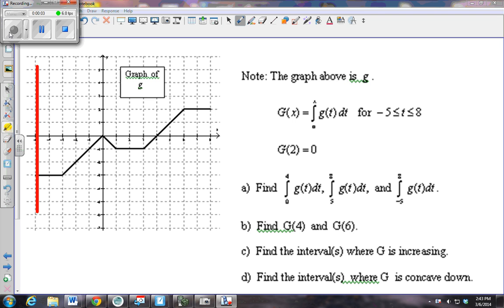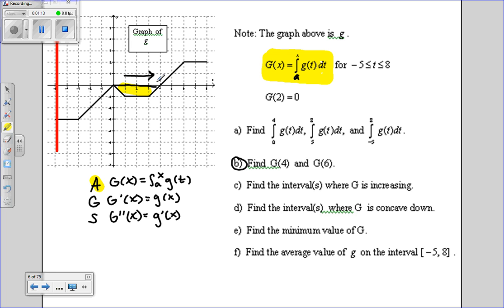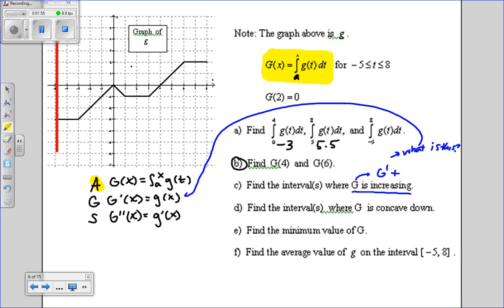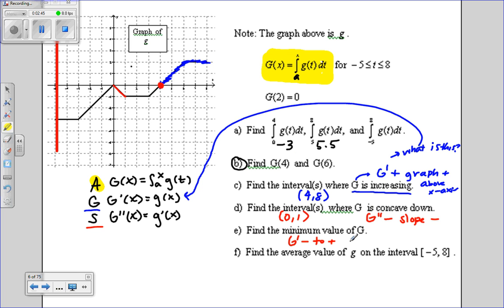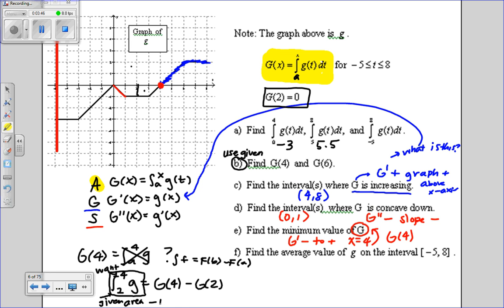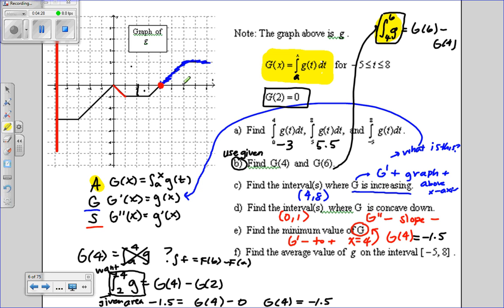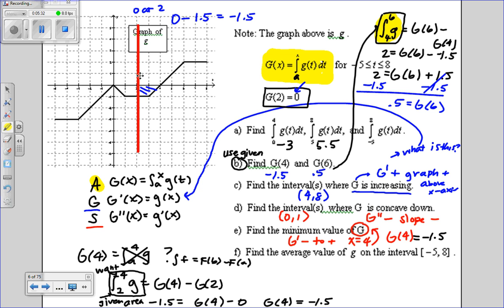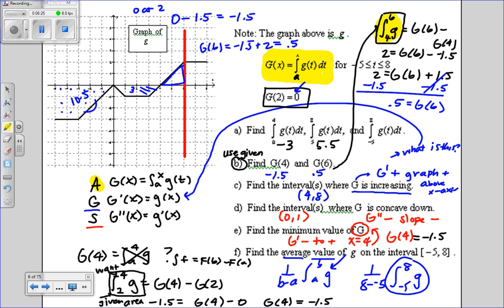Calculus Made Easy : Integral Defined Functions Made Easy (AGS, a to x problem)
integral defined functions, fundamental theorem applied graphically